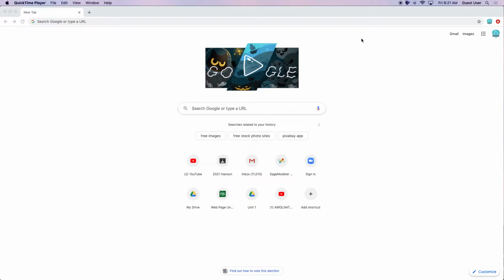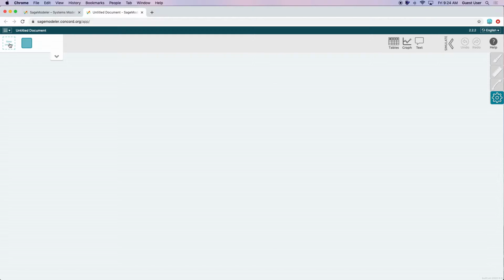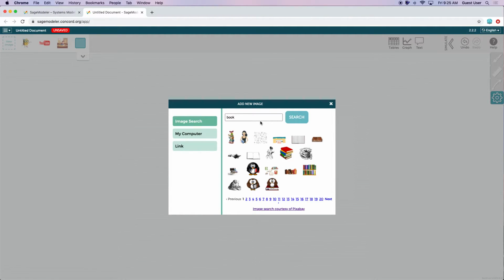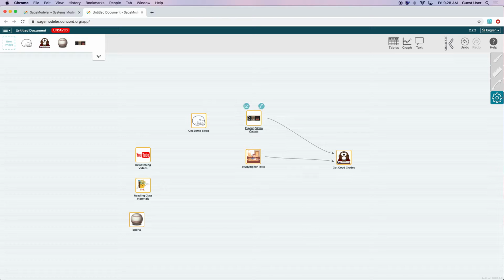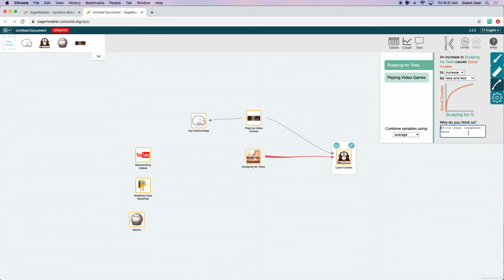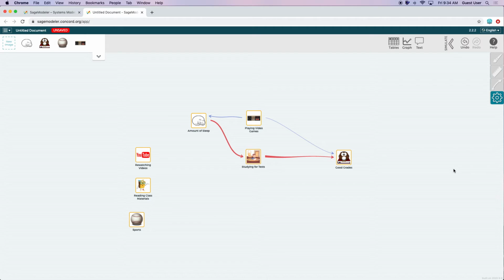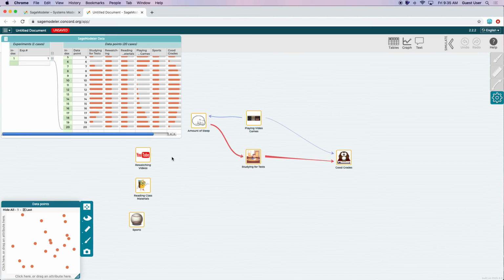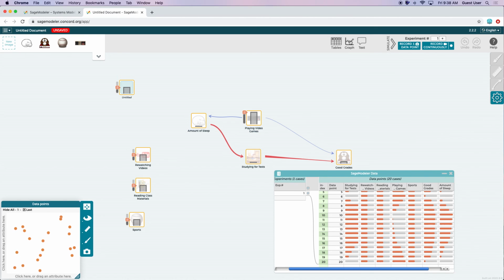SageModeler Tutorial - BCAMSC Version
This video walks Battle Creek Area Math and Science Center students through the use of the SageModeler program by using the phenomena of getting good grades.